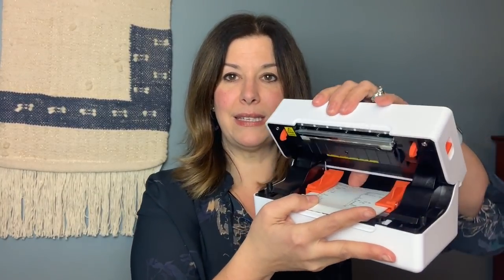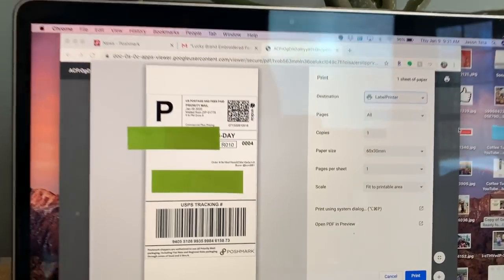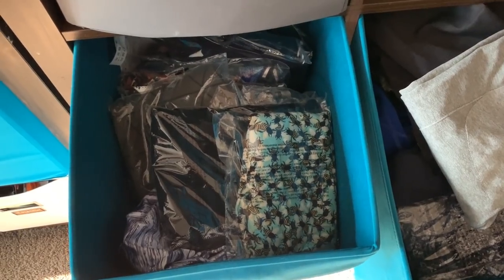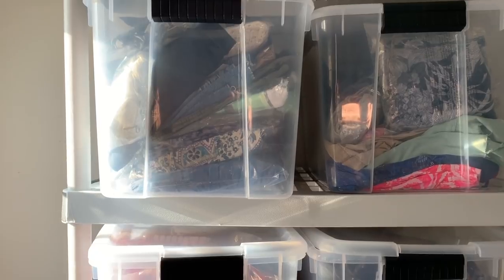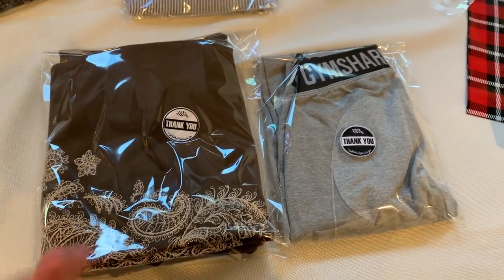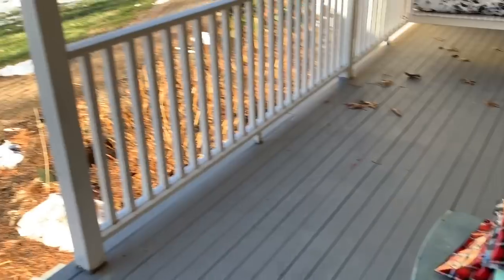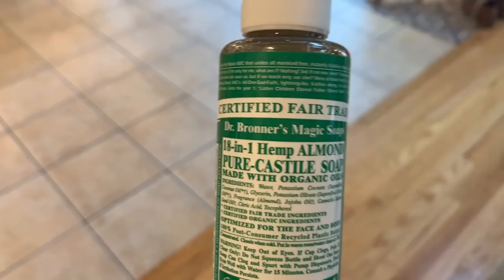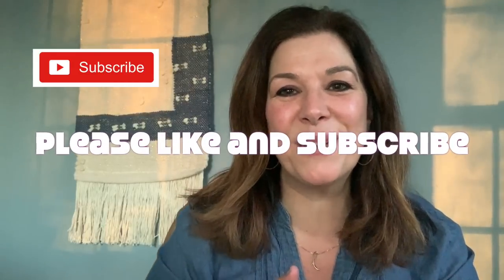Ship with me using my NEW printer! Partnership with Phomemo!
I'm very excited to be partnering with Phomemo in today's vlog.
I've been using their PM246 Thermal Label printer to help ship my packages and I love it!
The setup is quick and it prints super fast!

Check out my video to see my shipping process from the time I print my labels to when I put my packages out for pick-up! I hope you enjoy it!

Visit phomemo.com to purchase their printer.

Amazon Link for Phomemo PM246 Thermal Printer: